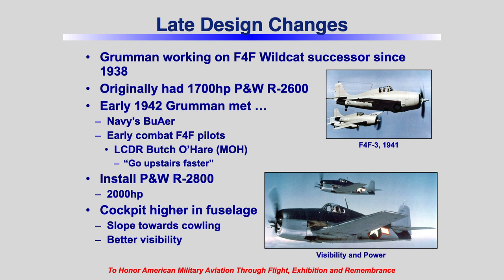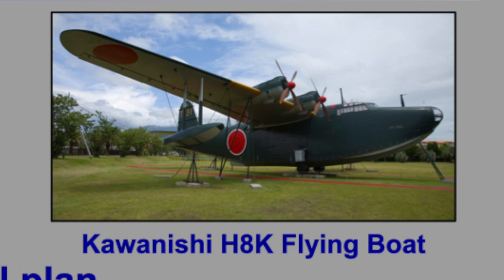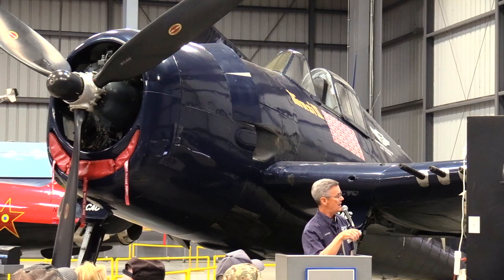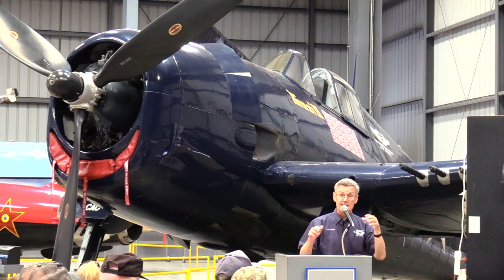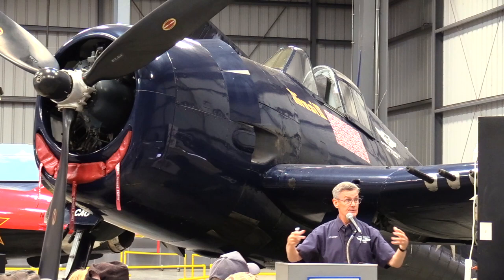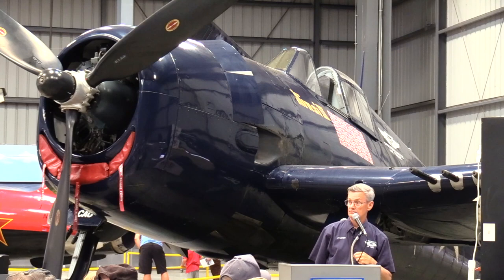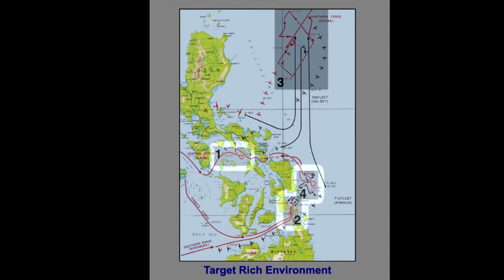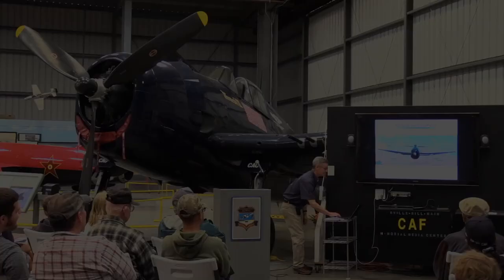Hellcat A Short Life and Violent!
On June 4th, 2022, CAF SoCal conducted a presentation on the short and violent life of the Grumman F6F Hellcat in the CAF SoCal Museum hangar at Camarillo Airport, CA. The presentation covered late design changes, the Fast Carrier Task Force, and some of the key aerial battles in which the Hellcat dominated. We also hit the highlights of the Hellcat’s cross-country trip to an airshow outside Atlanta, GA.

Our aircraft is Grumman F6F-5 Hellcat BuNo 70222, N1078Z, and is equipped with a Pratt and Whitney R-2800-10, 18-cylinder radial engine.

Our next presentation – the PBJ-1J Mitchell, tactics, and armament. Saturday, August 6, 2022, starting at 11:00am.